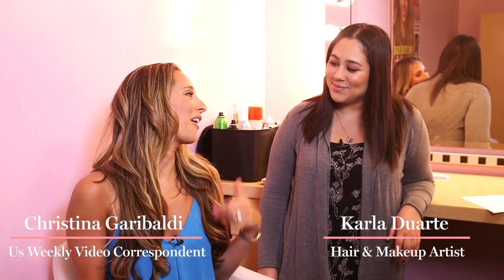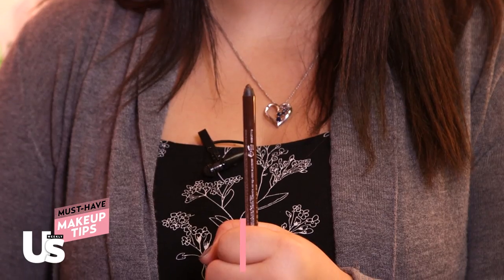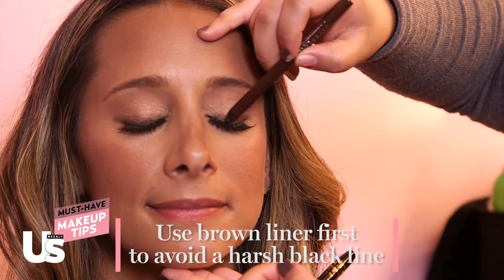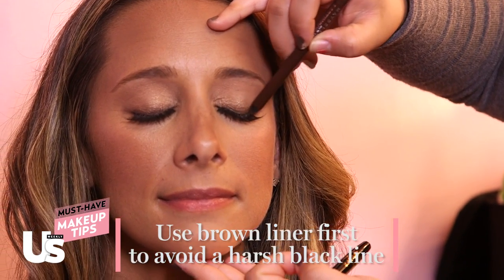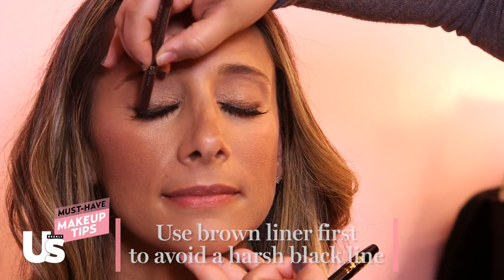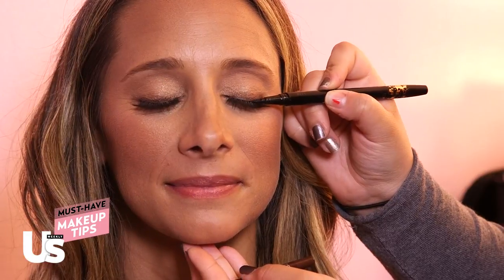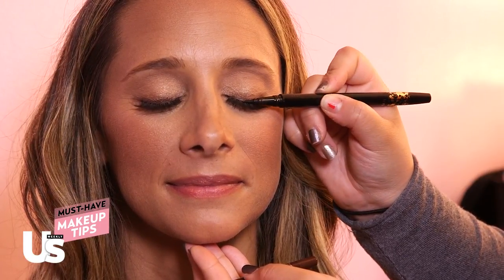Morning Makeup Tip: How to Make Your Eyes Pop With a Sun-Kissed Look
In today’s tip, Garibaldi gets the scoop from makeup artist Karla Duarte on how to make your eyes pop with a sun-kissed look.